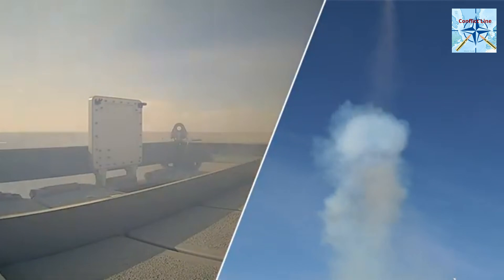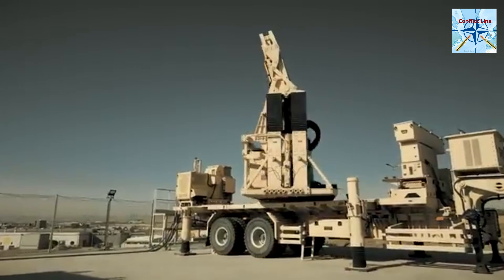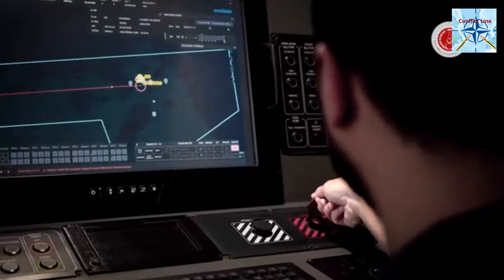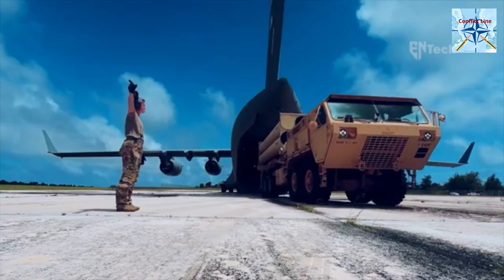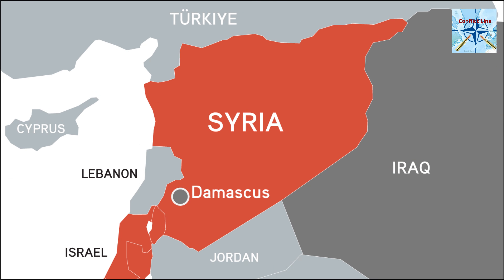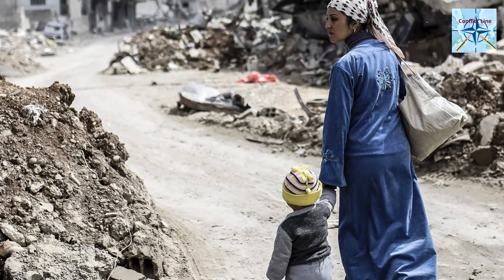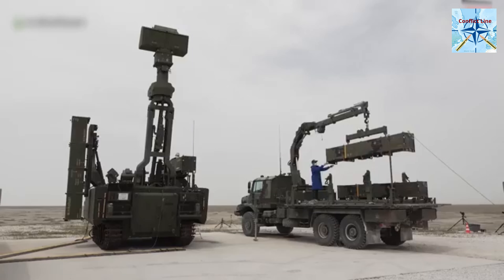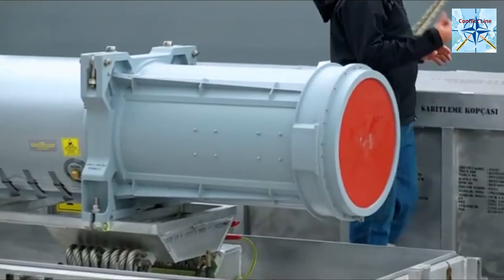How powerful is turkey’s Hisar air defense system?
The HİSAR air defense family is a key component of Turkey's advanced missile defense capabilities, developed by the Turkish defense industry to protect against aerial threats. From HİSAR-A+ to HİSAR-O+ and the long-range HİSAR-U, these cutting-edge systems offer layered defense against aircraft, drones, and missiles. Featuring RF seeker technology and advanced interception capabilities, the HİSAR-O system enhances Turkey's battlefield superiority. In this video, we explore the HİSAR missile system, its variants, and how it strengthens Turkey’s air defense network.